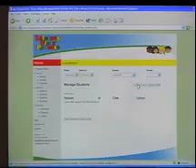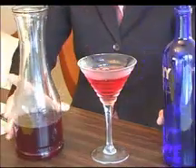My Data First Made Easy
A spoof of the website My Data First